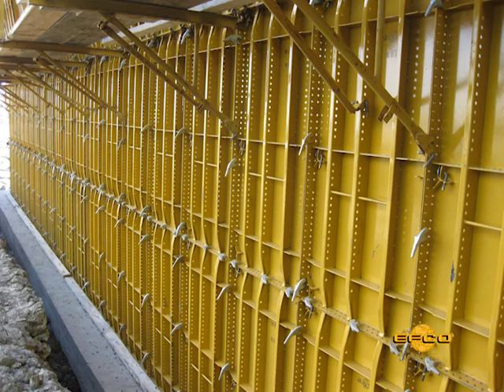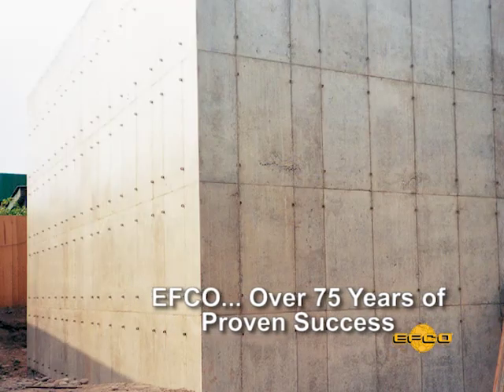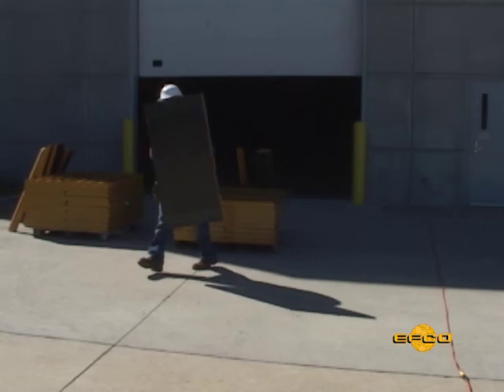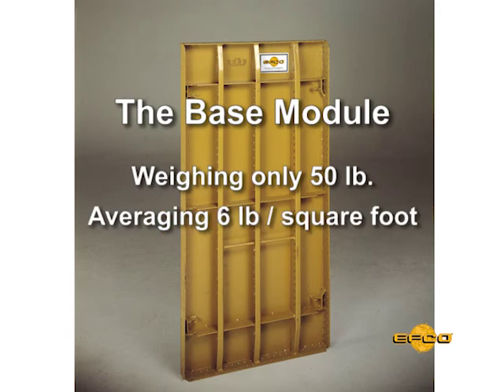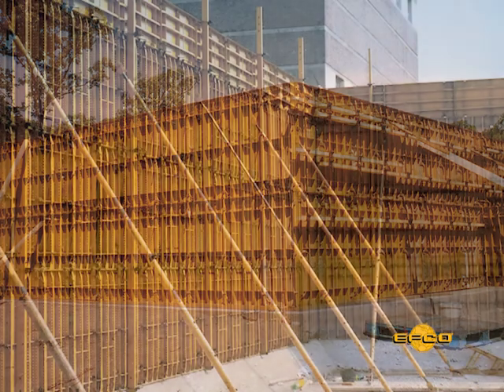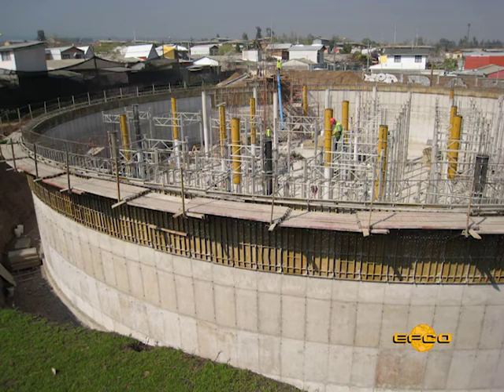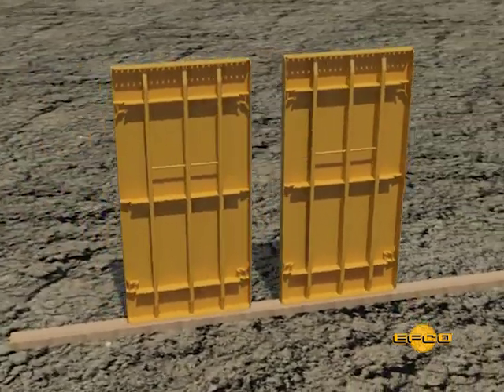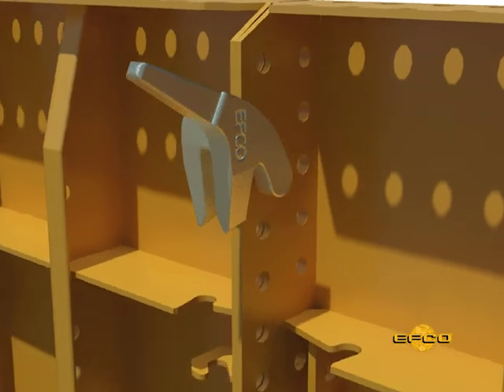Hand-set forming system by EFCO (Imperial)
A lifetime of efficient forming is yours with HAND-E-FORM®, EFCO’s Handset Forming System. The HAND-E-FORM® all-steel form panels include design features that cannot be duplicated by any other material.  This forming system can save you time and money with efficiencies that give you the competitive edge.